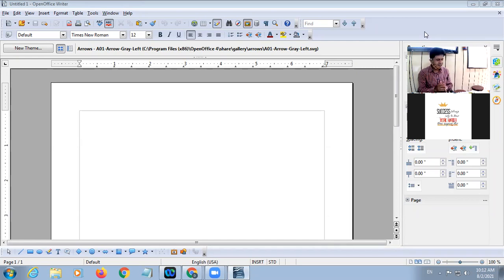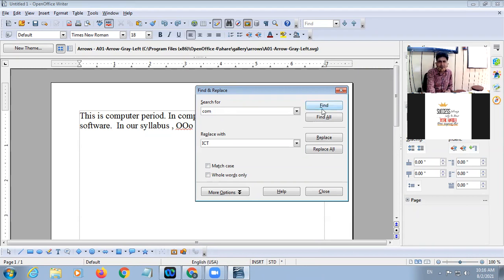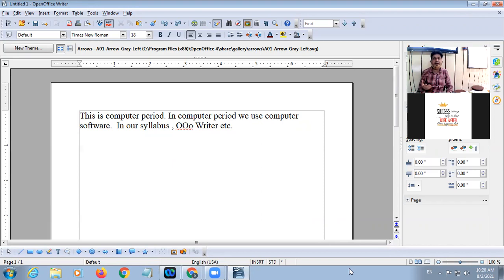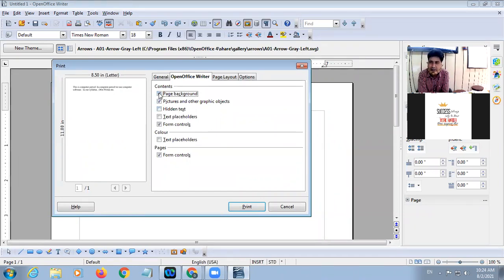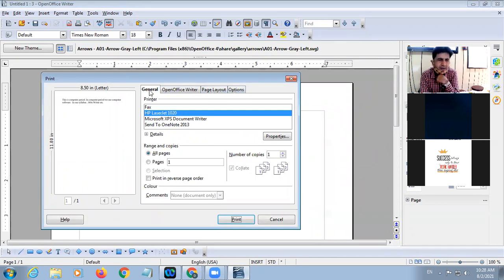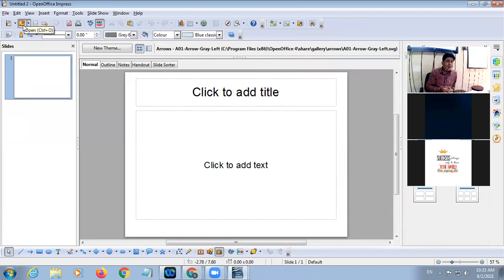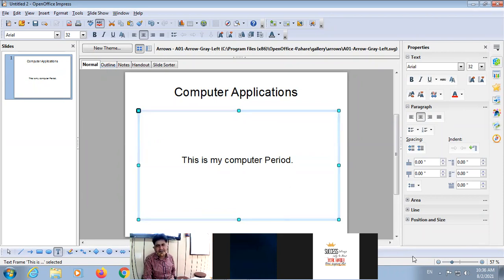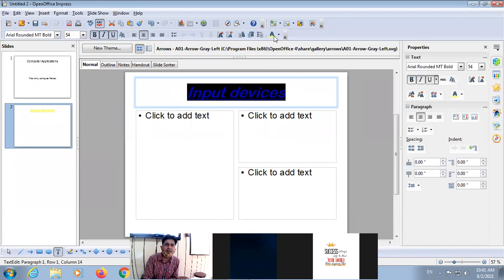02 08 2021 Class IX D Computer Applications